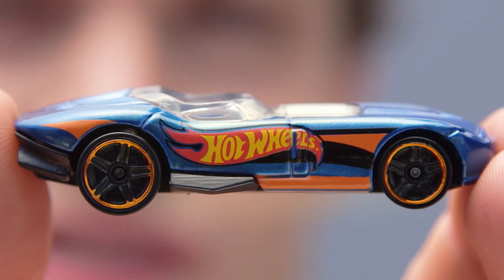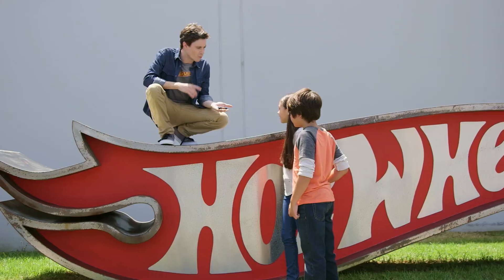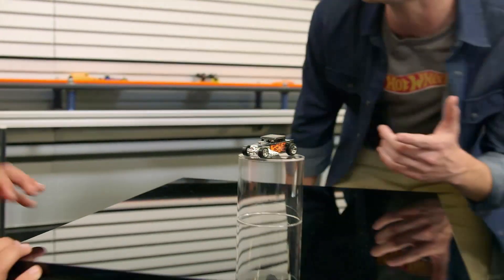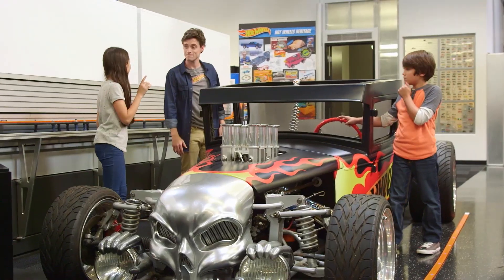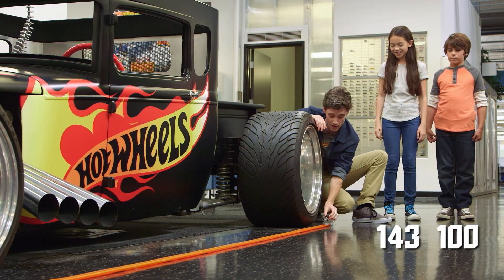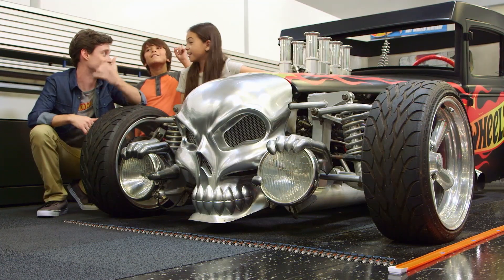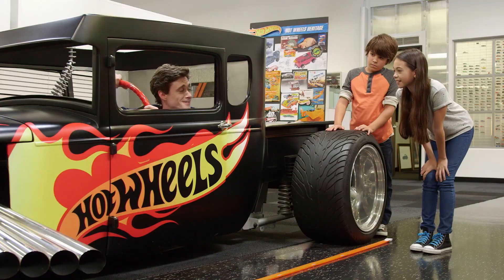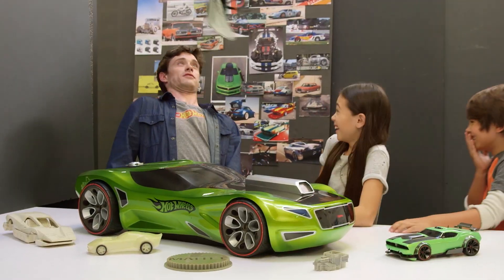Super Sizes | Hot Wheels Labs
We brought out a full-scale classic Hot Wheels car for this colossally cool episode of Hot Wheels Labs:  Super Sizes!